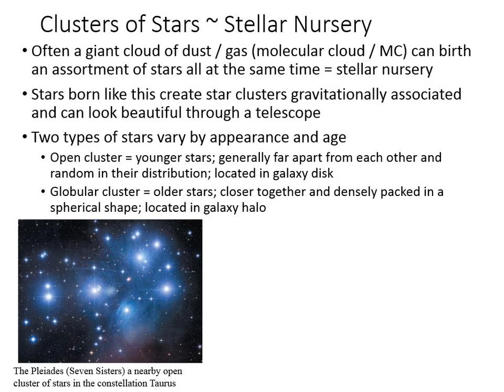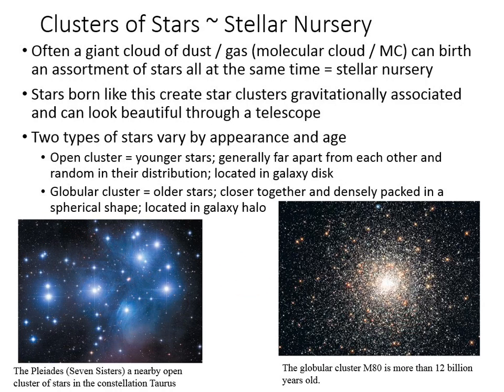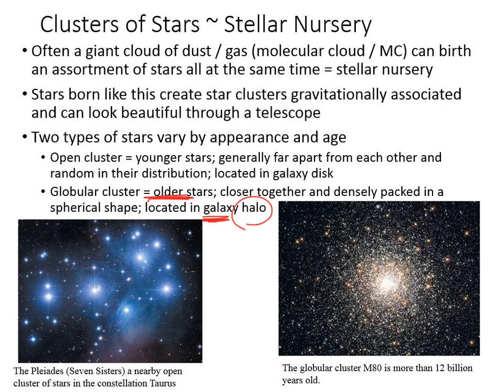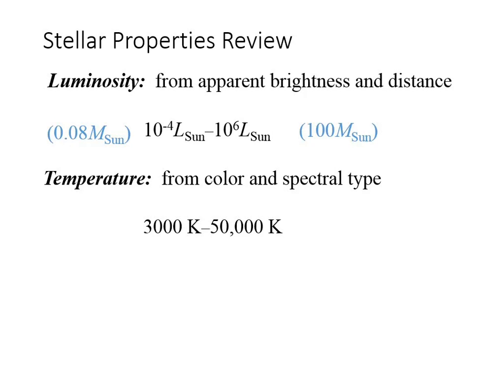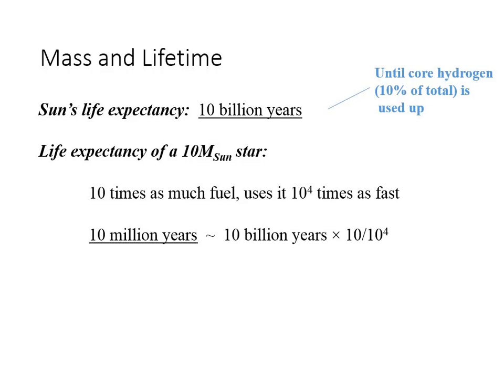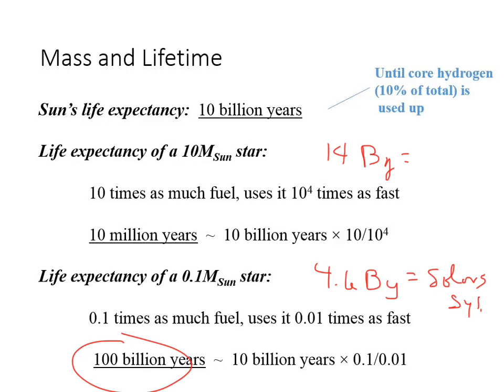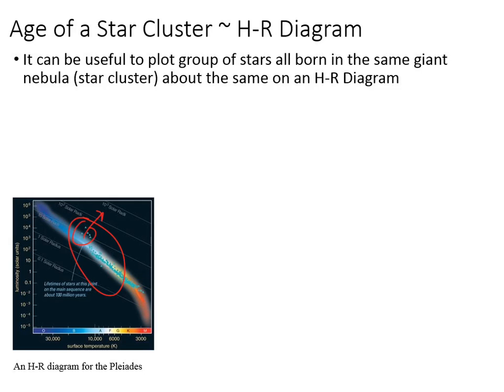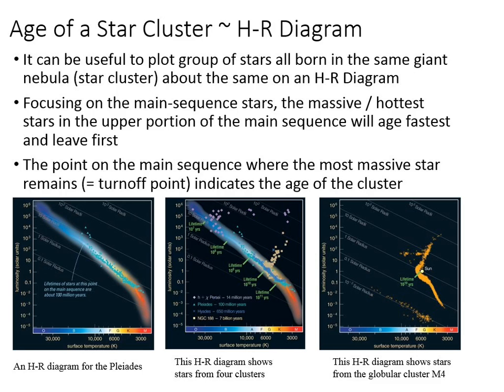PHS151E Chapter 12 Second Part